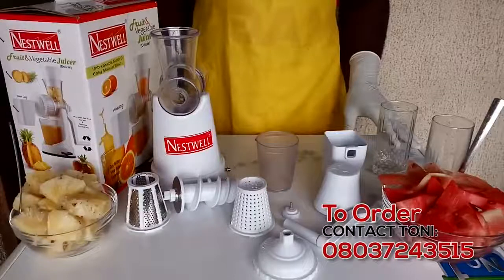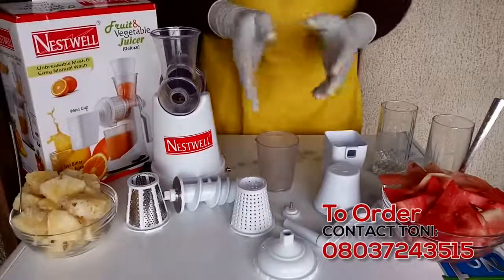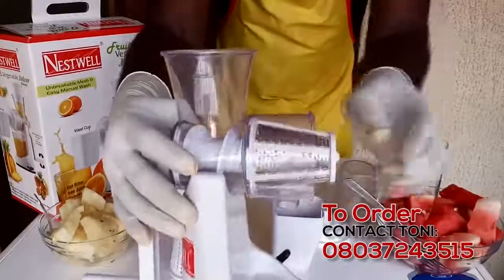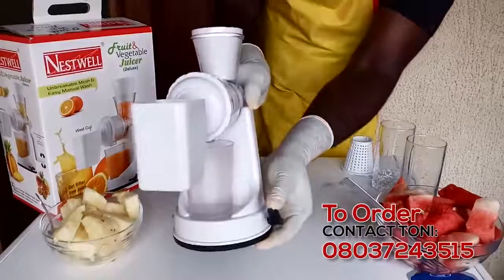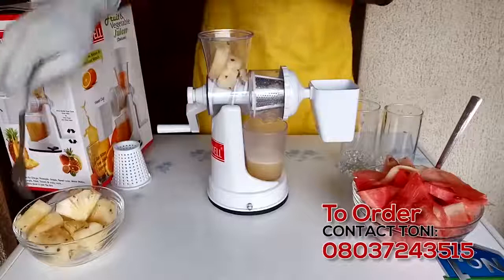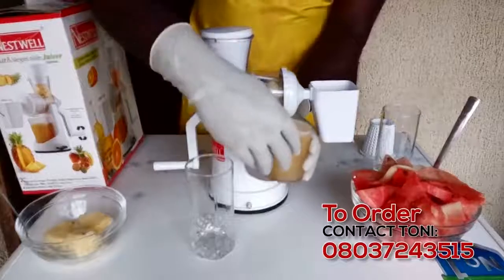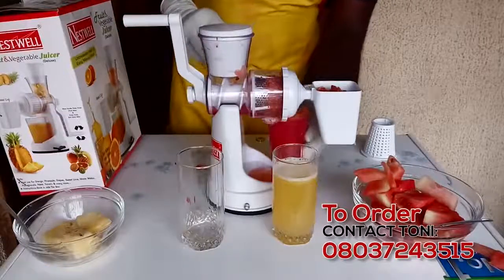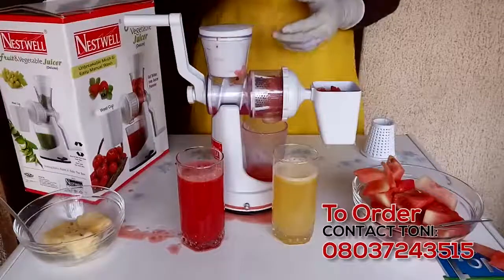Manual Juicer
Best manual Juicer in town, extracts juice in an excellent  way.its a must have in your kitchen!!